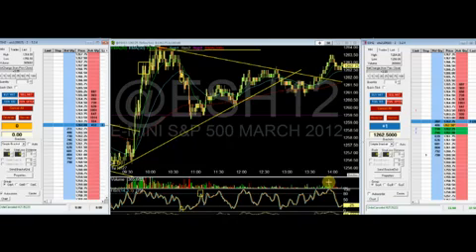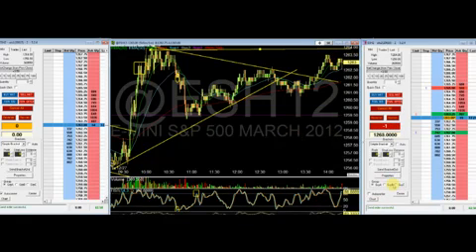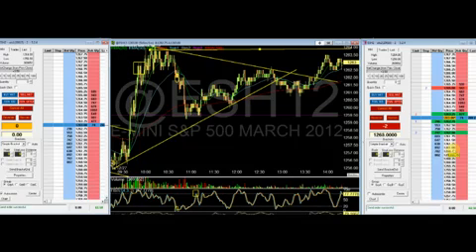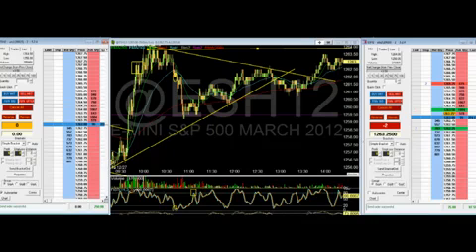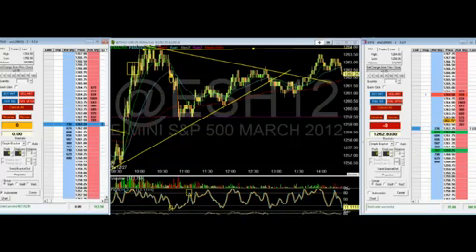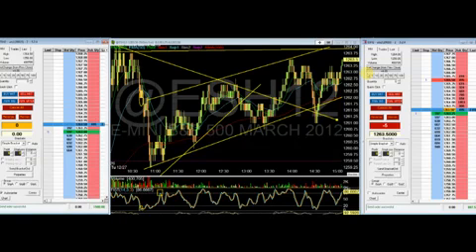Ultimate Trader Showdown: Briguy vs Airman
The alert system works on your mobile phone iPhone, or android, using an innovative method/app on your mobile device, basically turning your phone into a walkie talkie. DayTradingRadio.com 2019 Legal Disclaimer and Full Risk Disclosure; Briguy Faces off against Airman on 12-27-11 DISCLAIMER